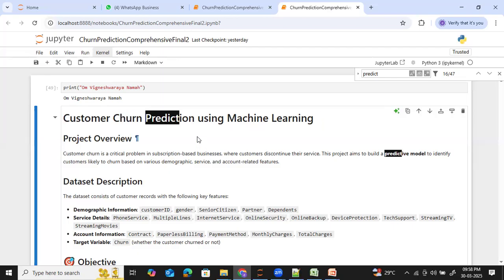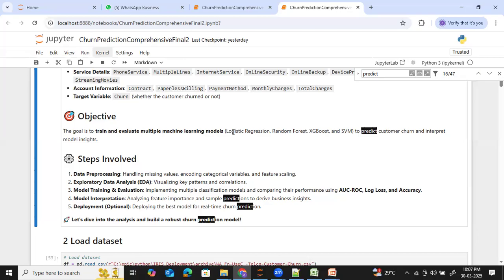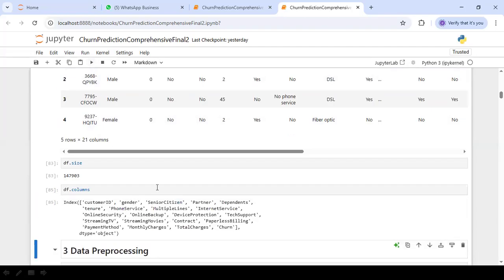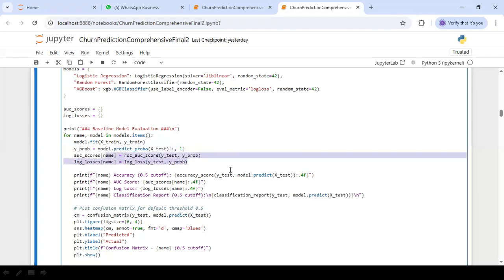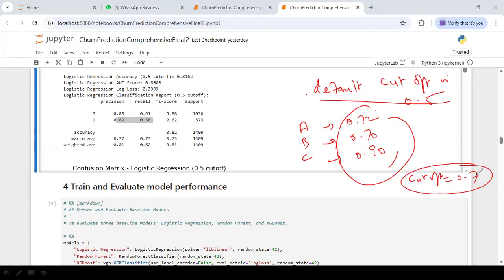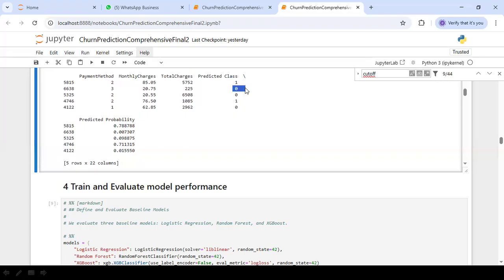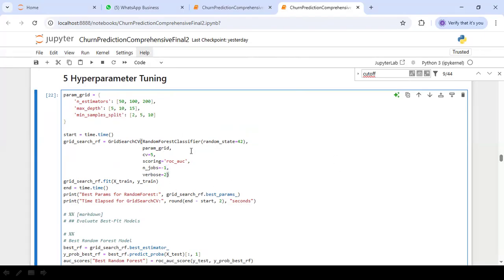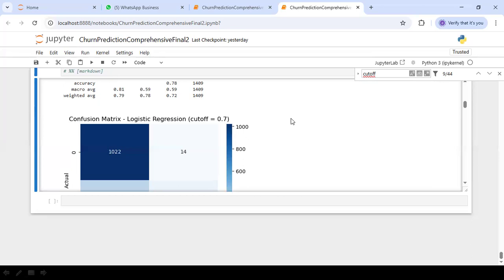Case Study - Churn Prediction Model: A Step-by-Step Code Walkthrough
🔹 What You’ll Learn:

✅ Build a Churn Prediction Model from scratch using Python (Logistic Regression, Random Forest, XGBoost).
✅ Preprocess Data – Handle missing values, encode categorical features, and scale data.
✅ Train & Compare Models – Evaluate accuracy, log loss, and ROC AUC scores.
✅ Hyperparameter Tuning – Use GridSearchCV to optimize model performance.
✅ Interpret Models – SHAP values, confusion matrices, and cutoff thresholds.
✅ Business Insights – Identify high-risk customers and take proactive retention steps.

00:00 – Introduction to Churn Prediction
03:15 – Data Loading & Exploration
08:40 – Data Preprocessing (Missing Values, Encoding)
15:20 – Model Training (Logistic Regression, Random Forest, XGBoost)
25:50 – Model Evaluation (Accuracy, ROC AUC, Log Loss)
32:10 – Hyperparameter Tuning (GridSearchCV)
40:30 – SHAP Values for Model Interpretation
48:00 – Cutoff Thresholds & Business Decisions
55:45 – Q&A & Assignment Challenge